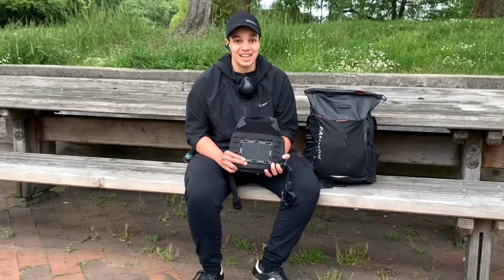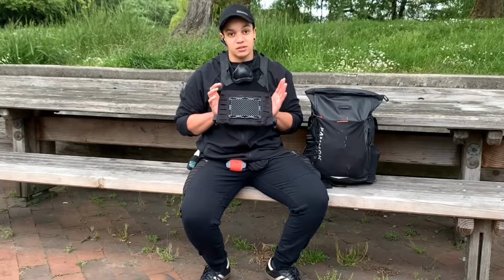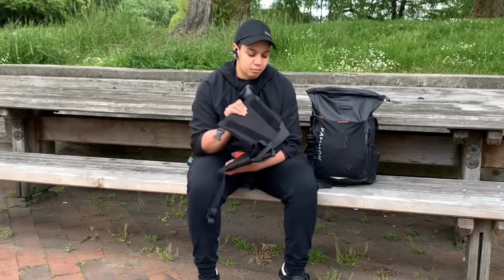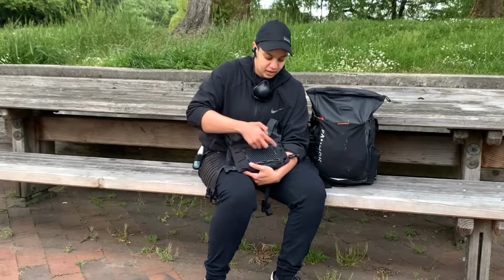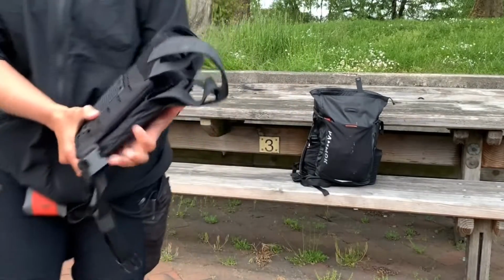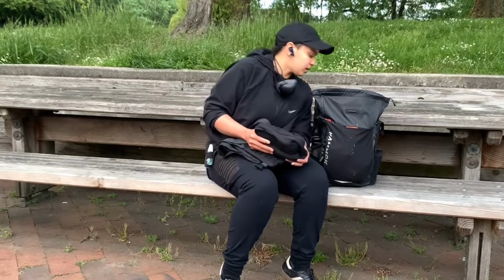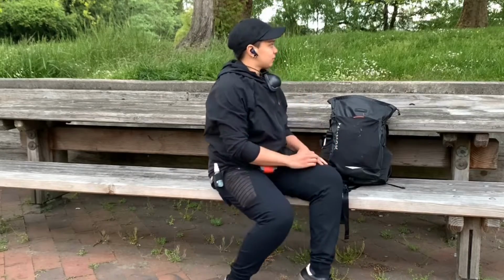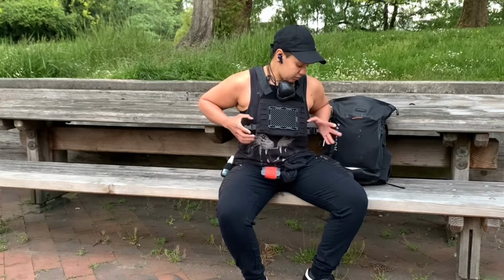[ Review ] Bullet-Proof Weight Vest?! AR500 Freeman Plate Carrier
In this video I demonstrate how I’ve been using and discuss why I chose the @ar500armor Freeman over a traditional weight vest while highlighting some of its features.